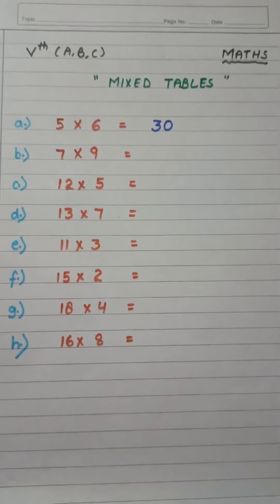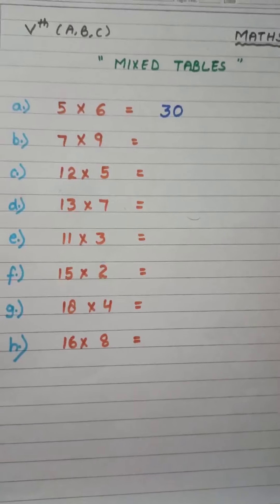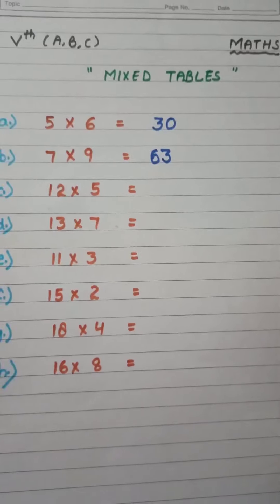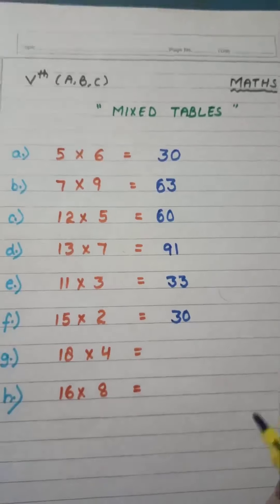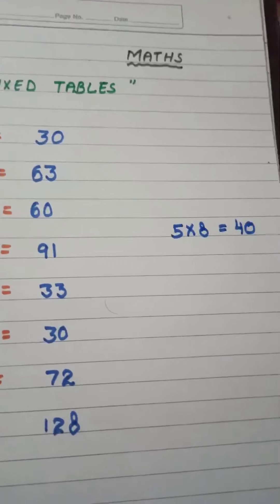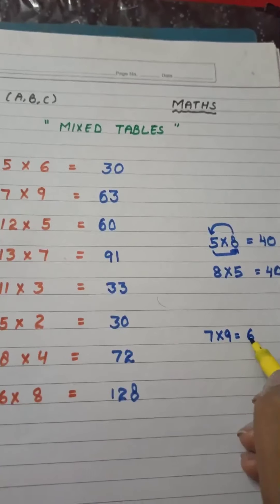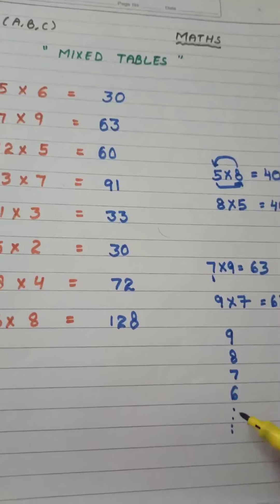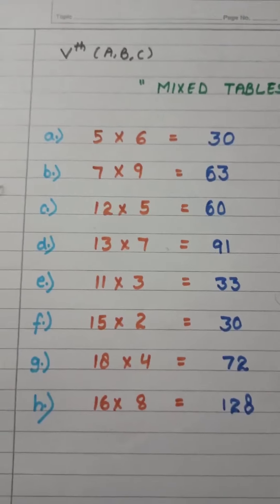3 August 2021